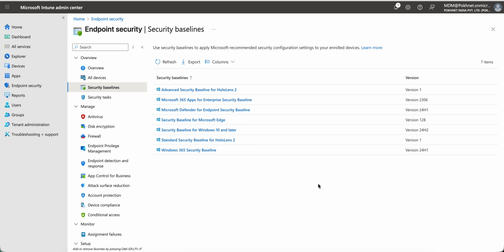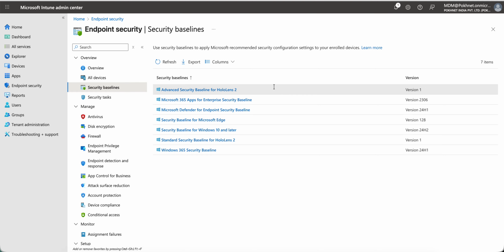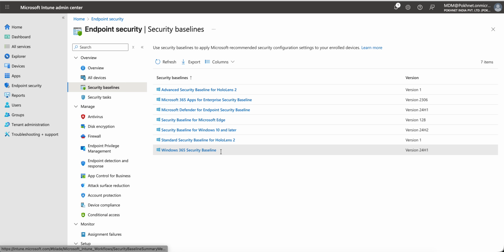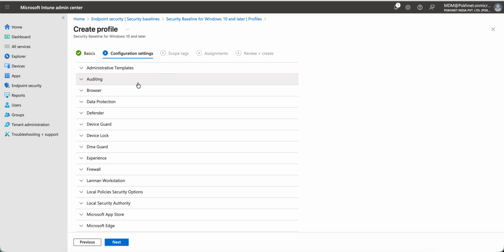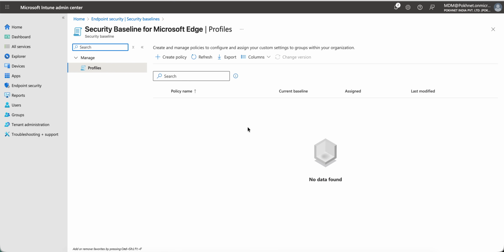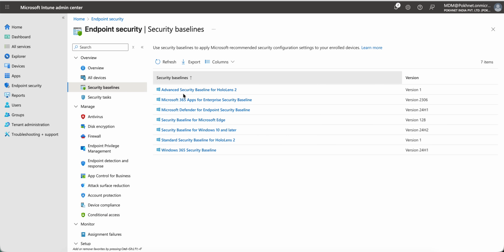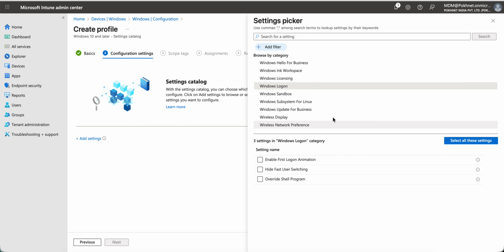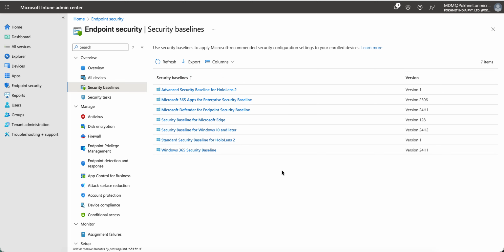MS283- How to Use security baselines for your Windows Device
In this Video, We have shown you how to Use security baselines for your Windows Device with Microsoft Intune.